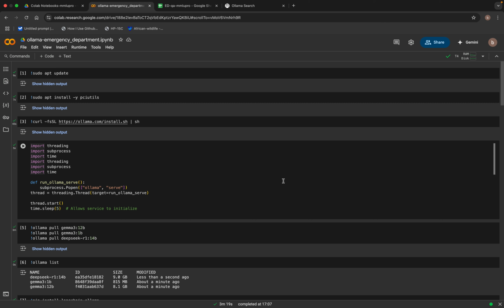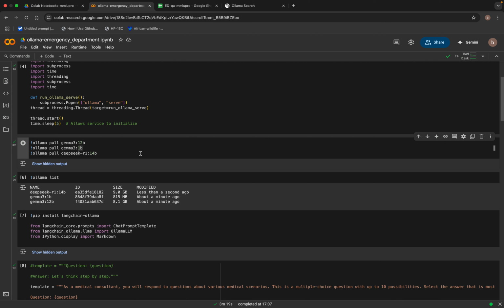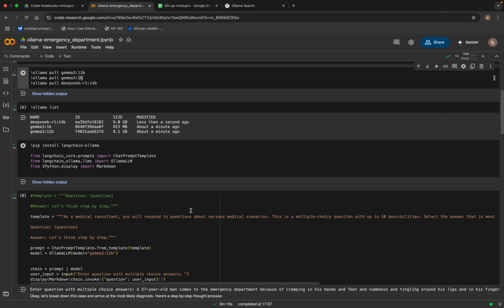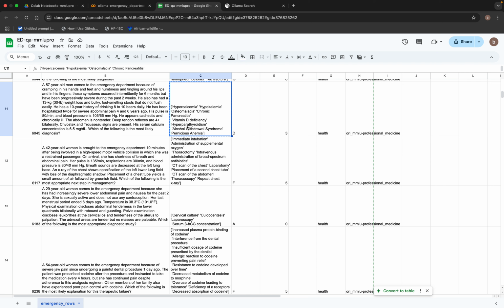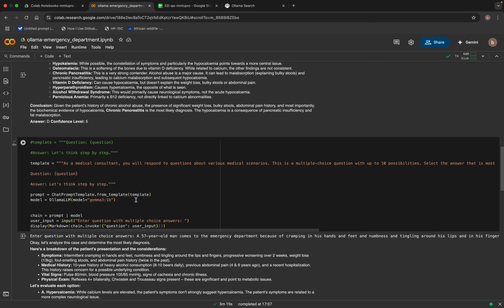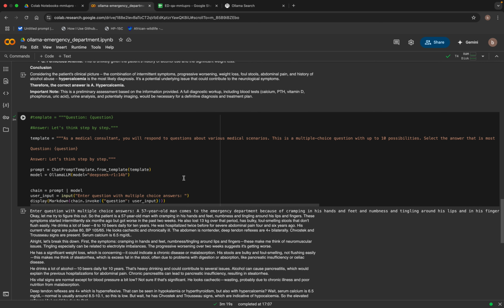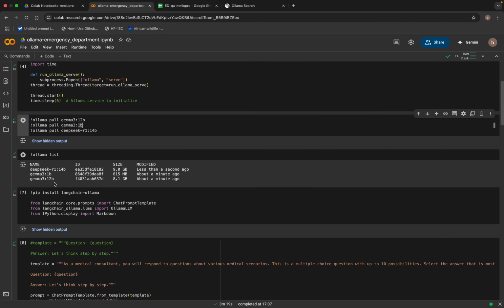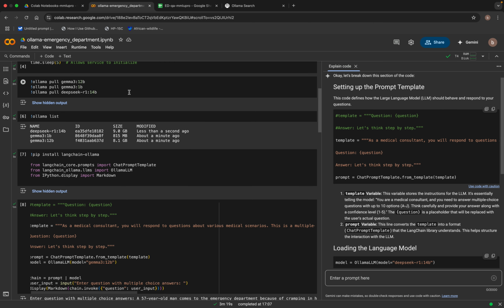AI Tutorial:Beginner- Ollama-AI-LLM-Gemma3 - Deepseek- Emergency Department-MMLU Pro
google colab on Github
code

@misc{tiger-lab_2024,
 author       = { TIGER-Lab },
 title        = { MMLU-Pro (Revision efb53c9) },
 year         = 2024,
 doi          = { 10.57967/hf/2439 },
 publisher    = { Hugging Face }

This video is not a substitute for professional medical advice, diagnosis, or treatment. Always seek the advice of your physician or other qualified healthcare provider with any questions you may have regarding a medical condition. Never disregard professional medical advice or delay seeking it because of something you have read or seen in this video.

The information presented in this video is based on current research and understanding in the field of machine learning and medicine. However, this is a rapidly evolving field, and the information presented may become outdated. It is essential to consult with reputable medical sources for the most up-to-date information.

This video does not endorse or promote any specific product, treatment, or procedure.

Please remember that the use of machine learning in medicine is still under development and should be used with caution. While machine learning can be a valuable tool in healthcare, it is important to understand its limitations and use it responsibly.